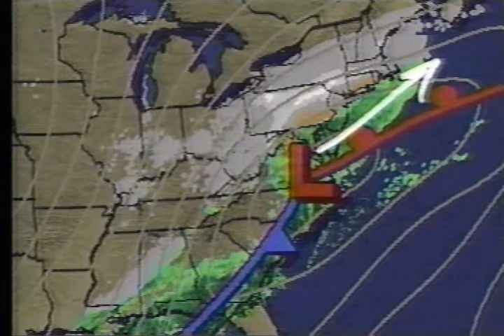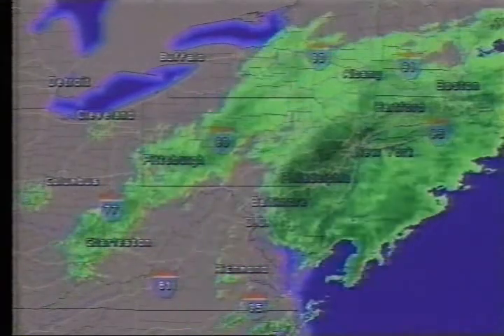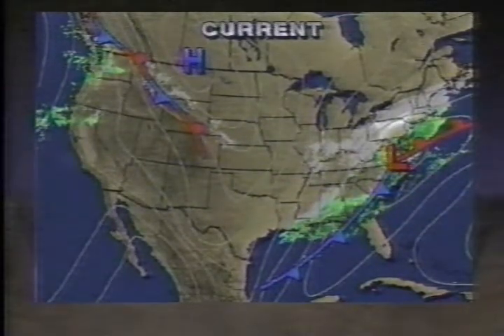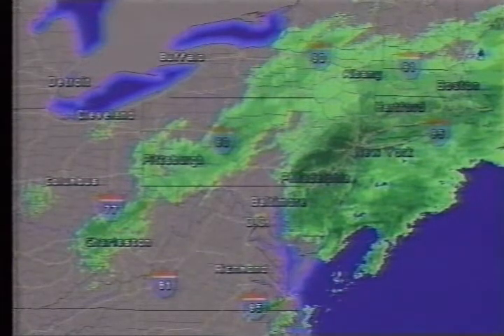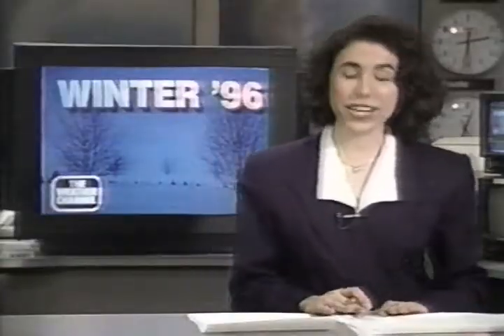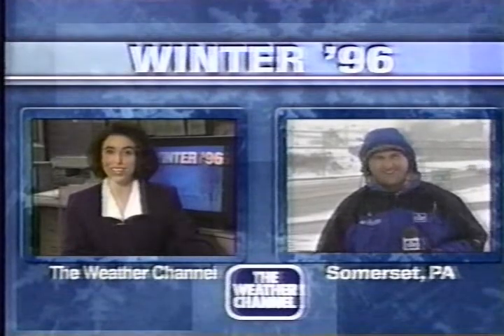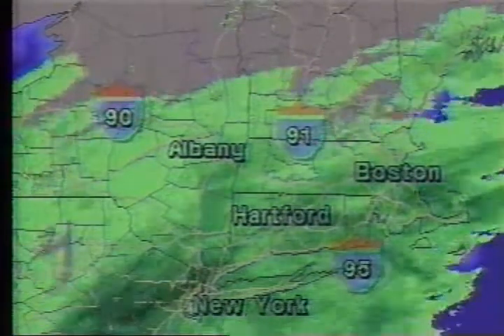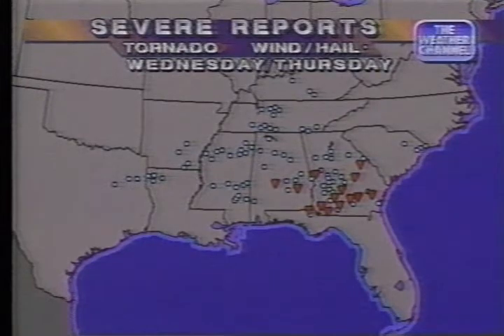Weather Channel clips (including Local Forecasts), 3 PM - 4 PM Thursday March 7 1996